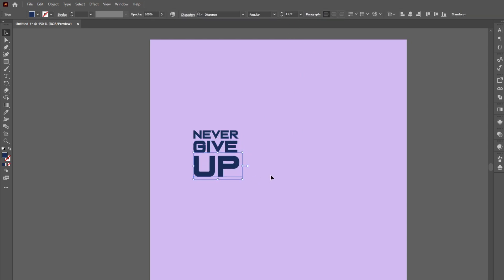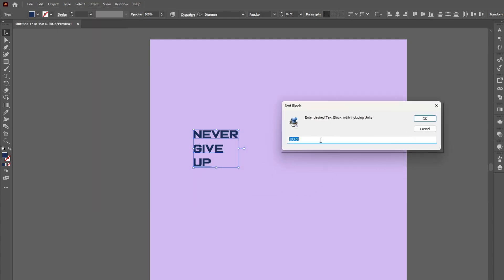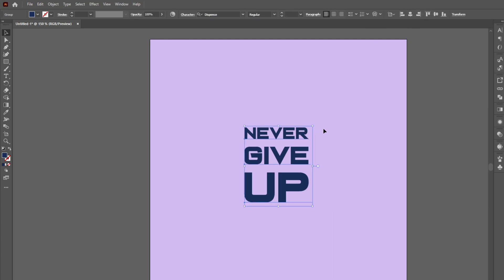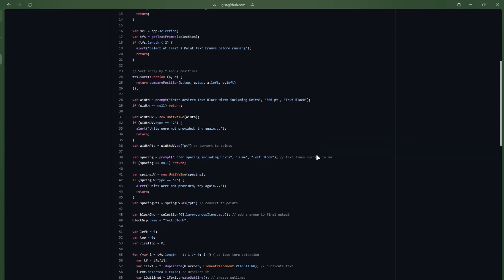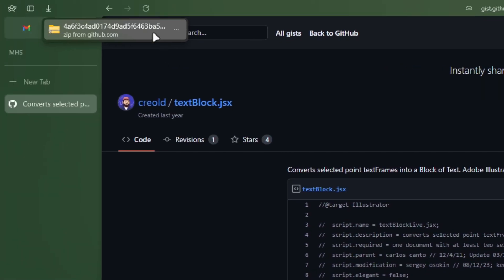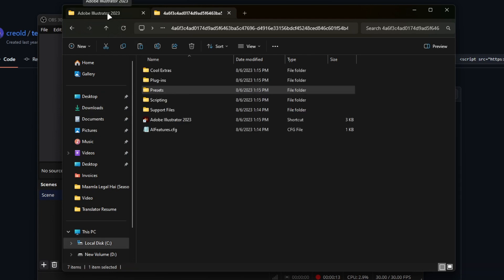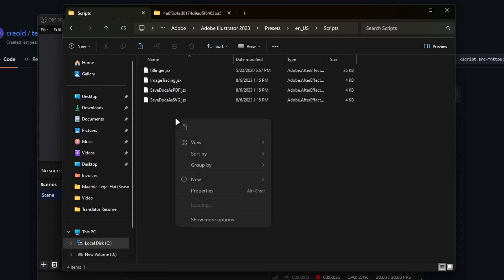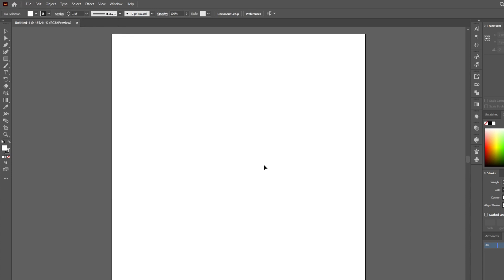textBlock Illustrator Script | How to use and install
Let's learn a new way to arrange text in a block in Illustrator